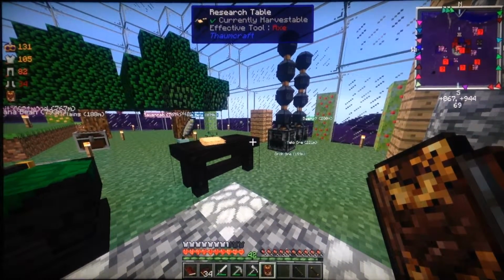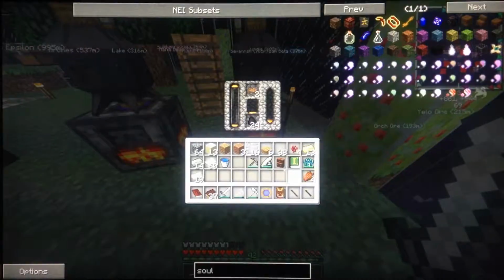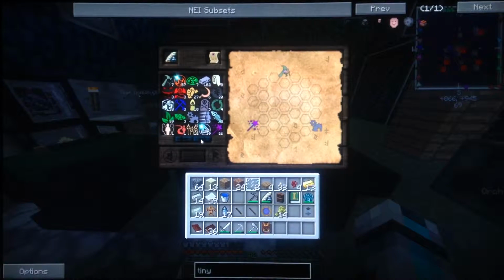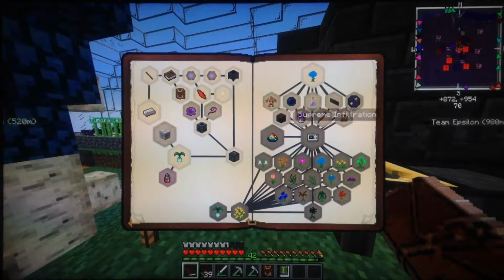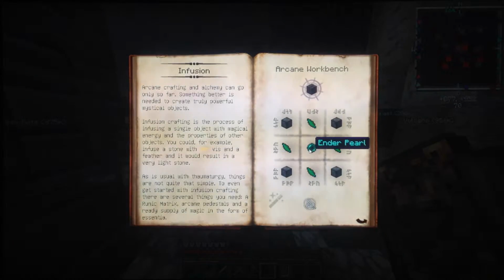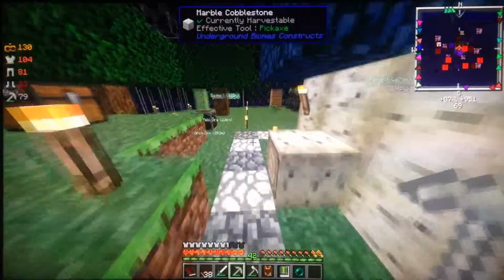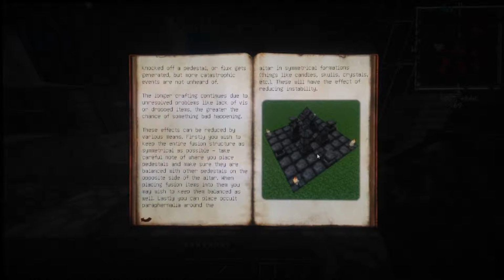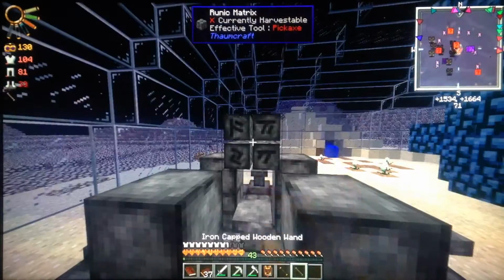Minecraft Blightfall Let’s Play Ep.17: Making The Infusion Altar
This episode was longer than usual but a lot was important so i had to leave it in. Anyways at first i thought to make the tiny potato i needed the infusion setup but then i read more on it and i need a thing called a mana pool which then i throw the potato in and it spits back a tiny potato, now im not sure if theres another way of making it but the mana pool is pretty confusing to make so ill research more on it and see if theres another way, making the infusion crafter wasn't a waste though i will need it later on, thanks for watching.